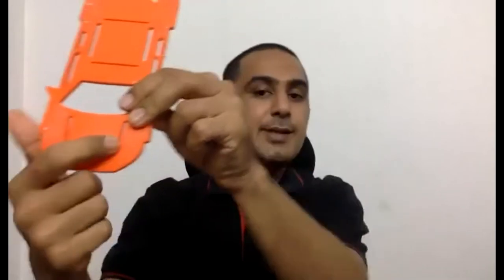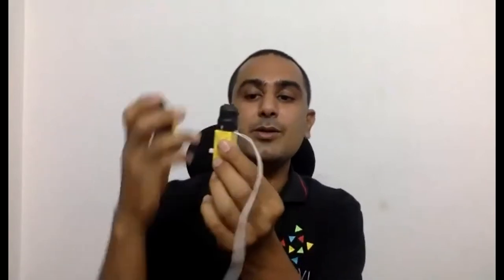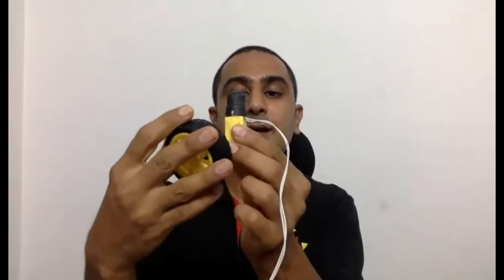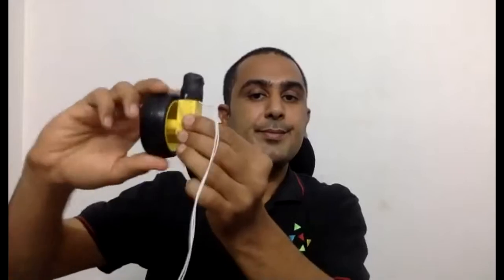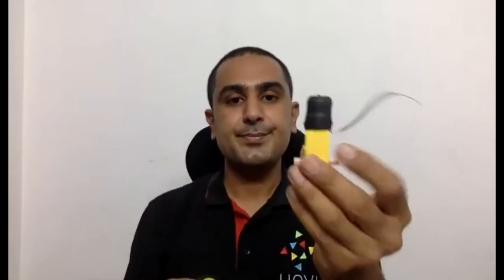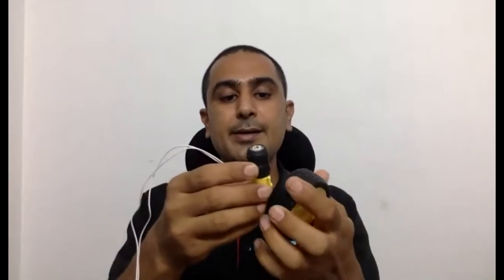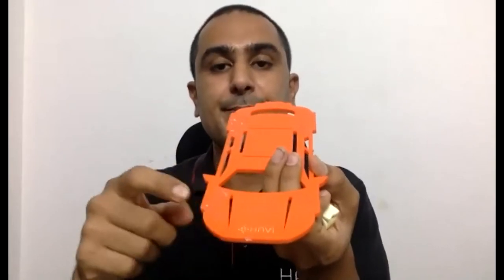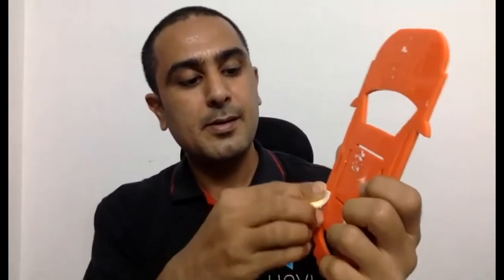Car project for kids | How to make a robotic car using Havi Elements - DIY Robotics starter kit